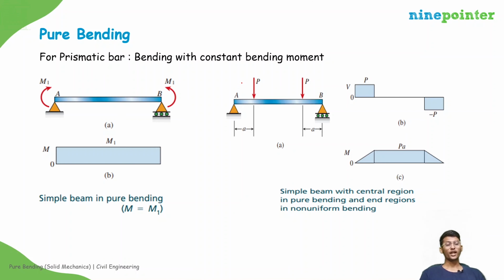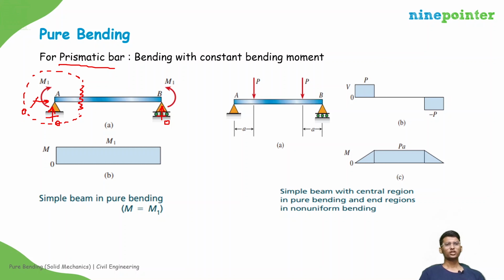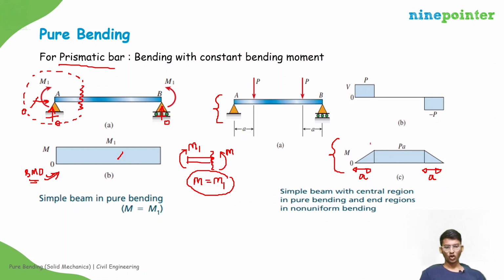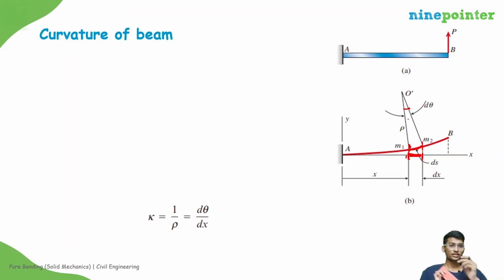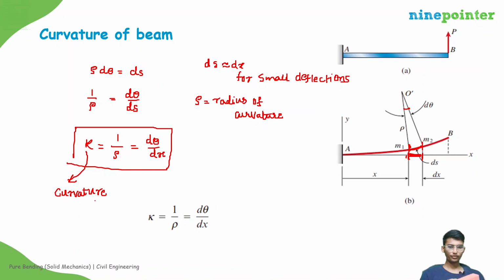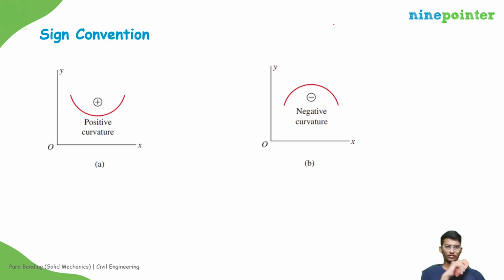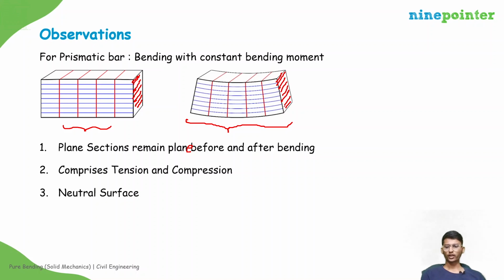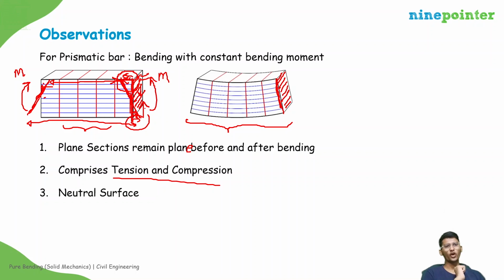L-49 | Civil Engineering | 2nd Year | Solid Mechanics | Pure Bending 1 | ninepointer